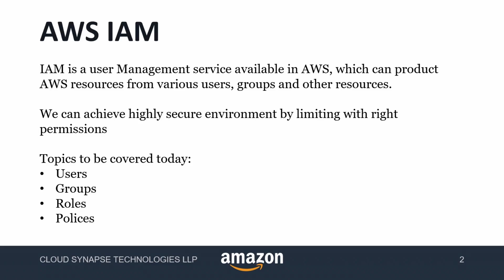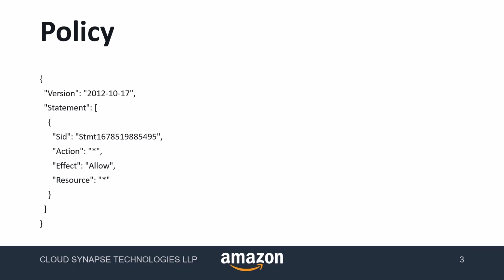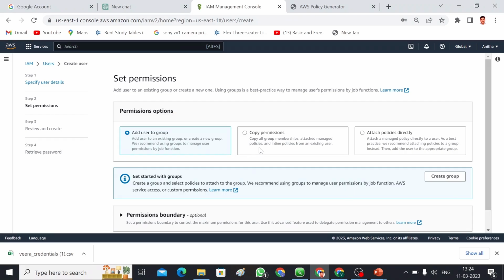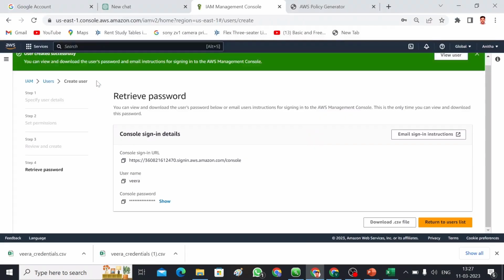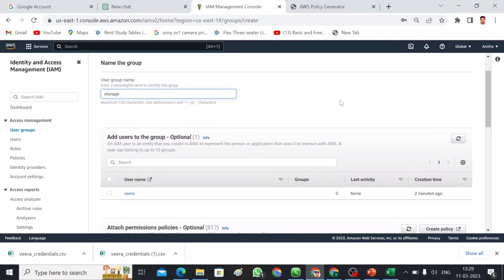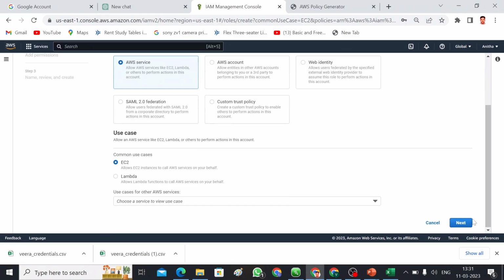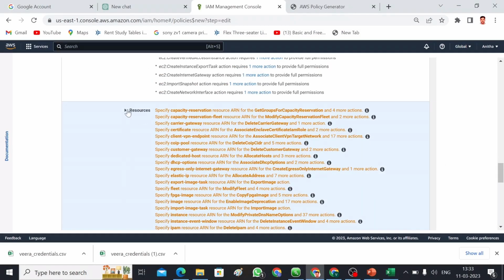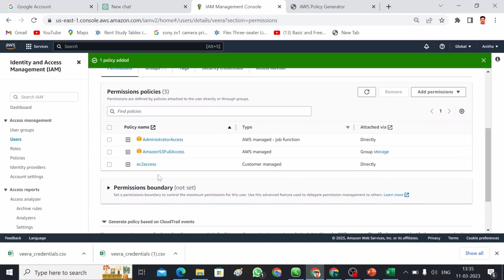AWS IAM, User, User groups, Roles, Policies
AWS IAM
AWS IAM (Identity and Access Management) is a service provided by Amazon Web Services (AWS) that enables you to manage access to AWS resources. It allows you to create and manage users, groups, and permissions to access AWS resources, and provides a centralized control over who can access what resources within your AWS account
Install apache webserver on Amazon linux Instance
Cloud Synapses Academy providing a training and placement programs for freshers and experienced   persons. We are helping you to get right job for yours area of interest.

100% PLACEMENT ASSITANCE